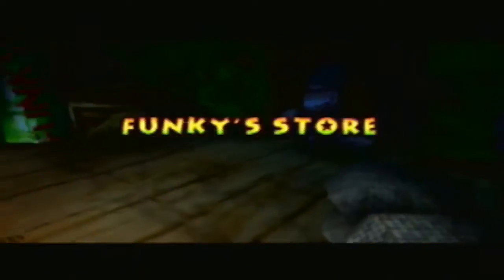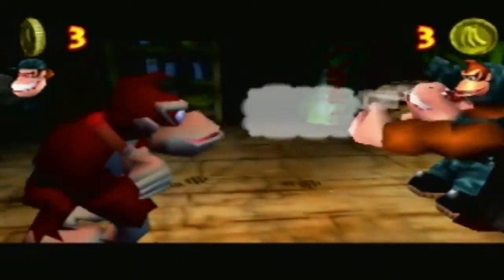Donkey Kong 64 Review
Do you remember collecting golden bananas and singing to the introduction of the Donkey Kong rap well you are about to find out what I think of this game! and if it still lives up to the hype it did back then!